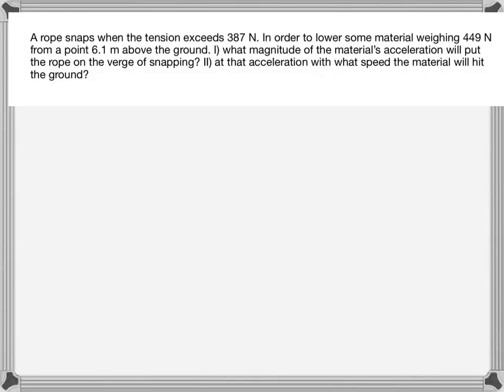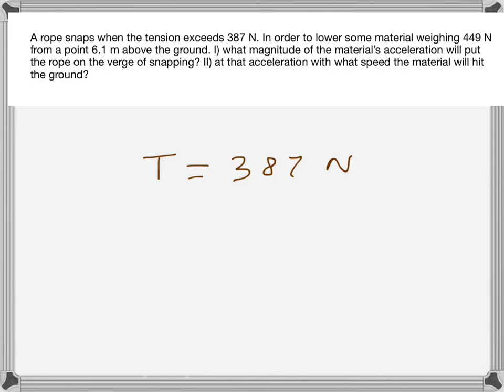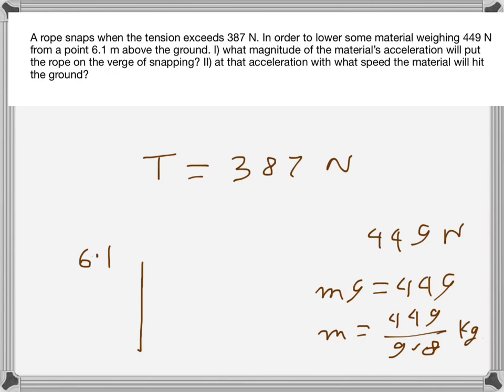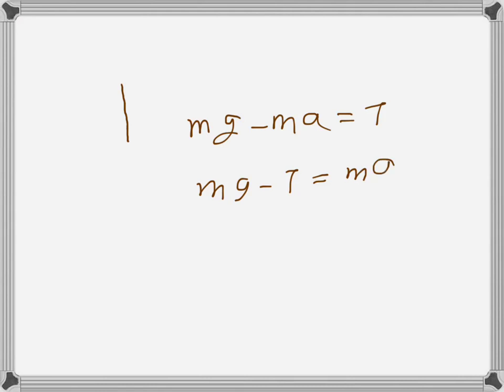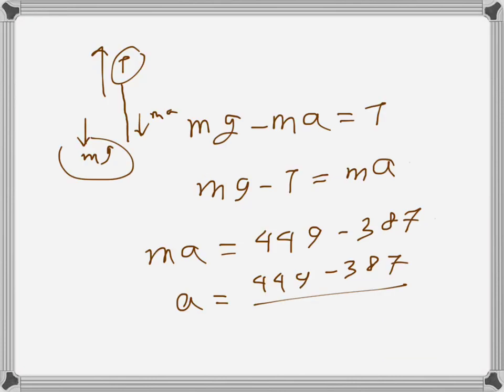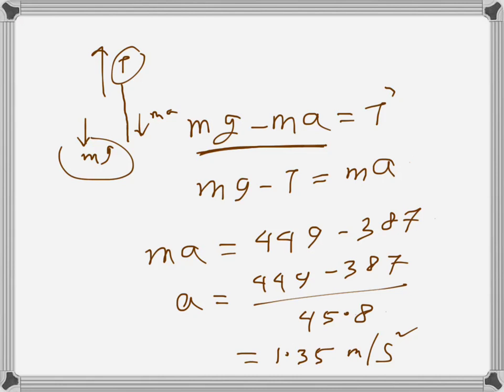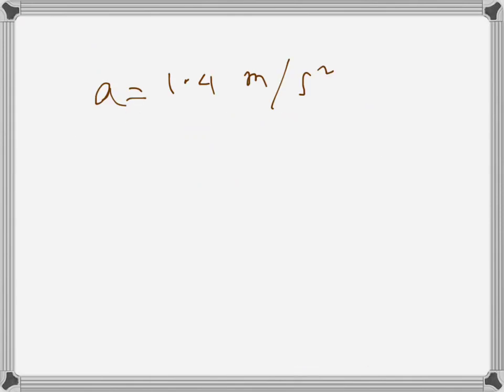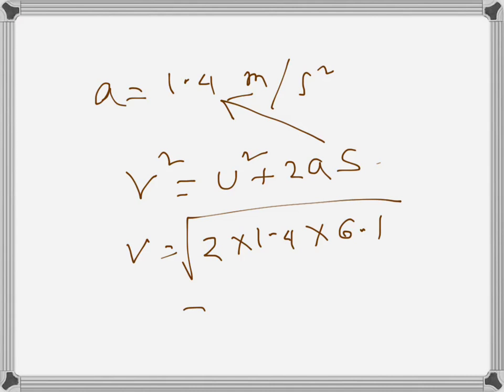Physics: Force and Motion (problem example)